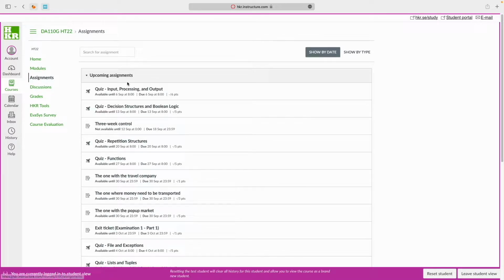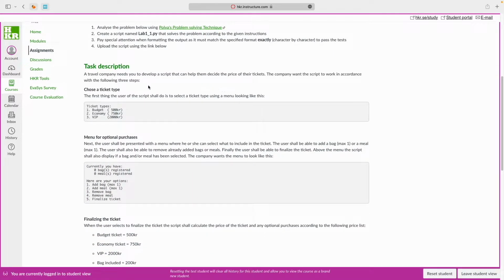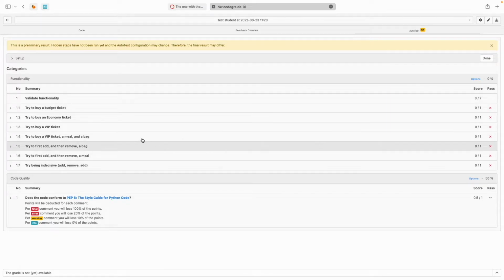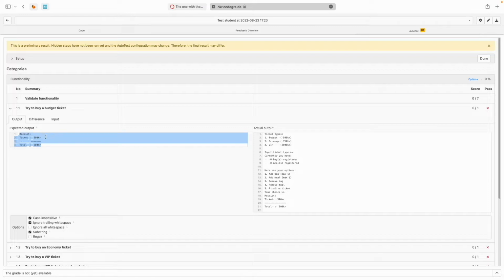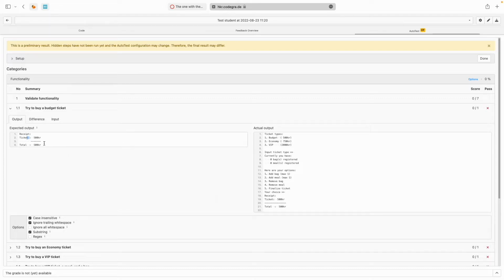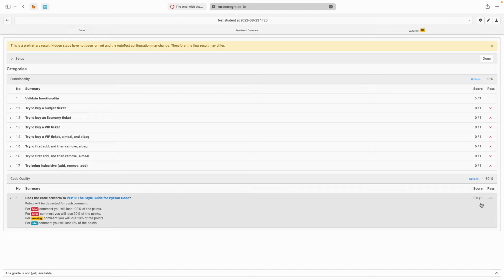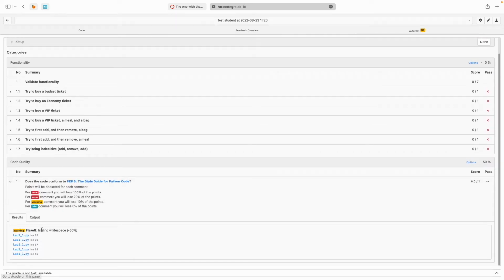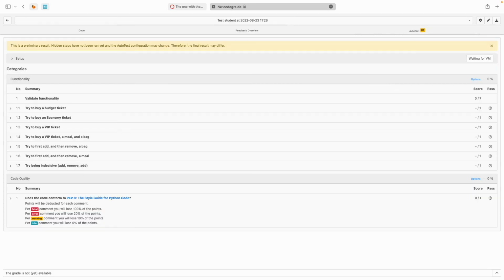Uptoad to CodeGrade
0:00 Introduction
0:33 Show by type
0:55 About the problems
1:48 Uploading to CodeGrade
2:40 Failing the tests
3:20 Finding out what is wrong
5:42 What is needed to pass
7:00 Uploading again
8:04 Passing all the tests